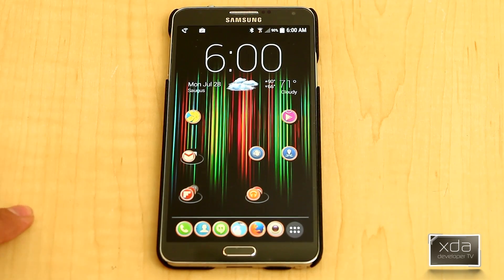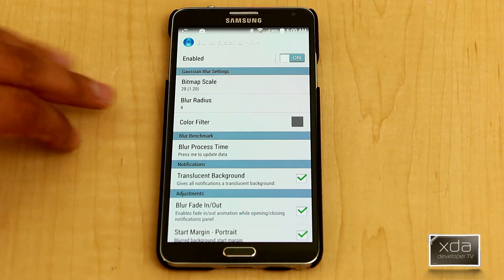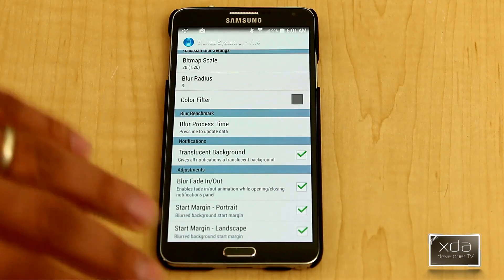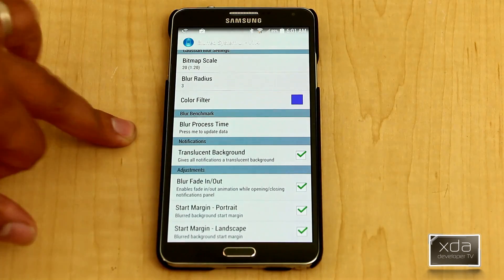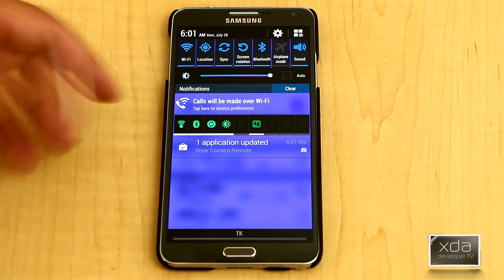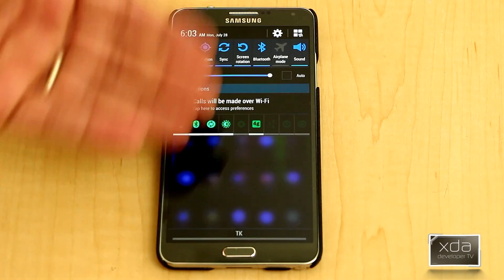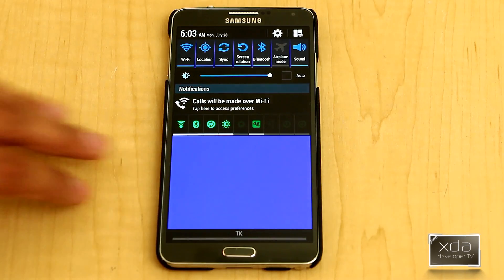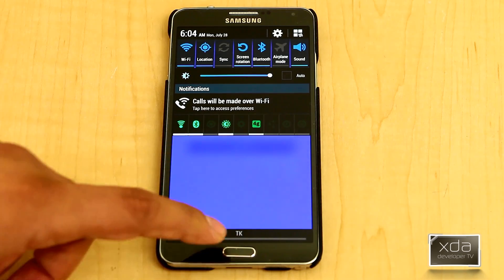Blur Your System Notification Panel - XDA Xposed Tuesday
Listen, we love innovative applications and modules that expand the functionality of your device. We cover those modules often. However, sometimes you are fine with the functionality you have, you just want it too look different. So today, we celebrate that desire

In this episode of XDA Xposed Tuesday, XDA Developer TV Producer TK reviews an Xposed Module that lets you blur your system UI.X DA Recognized Developer serajr created the Blurred System UI module. TK shows off the modules and gives his thoughts, so check out this Xposed Tuesday video.